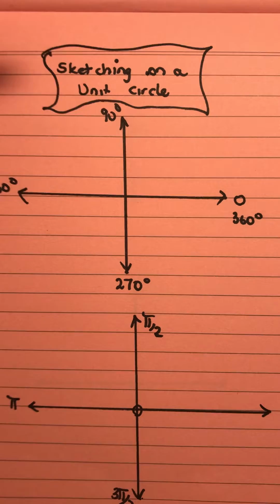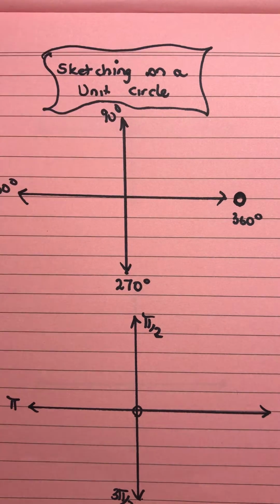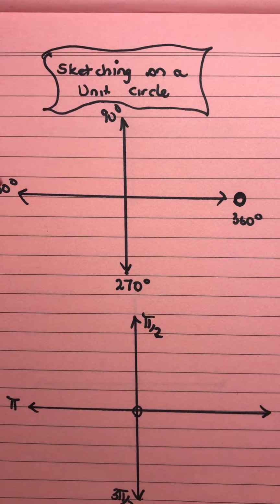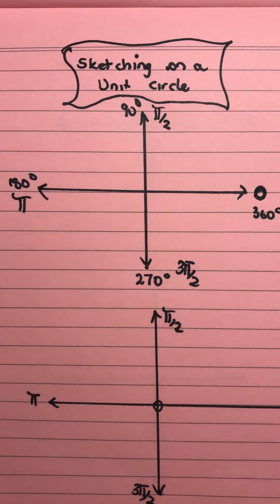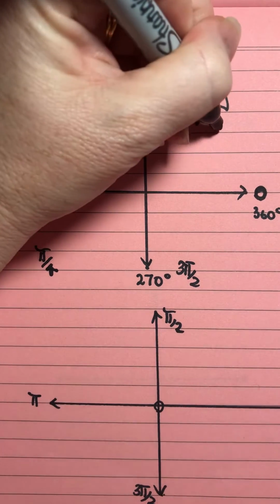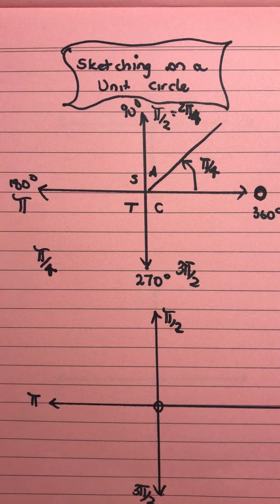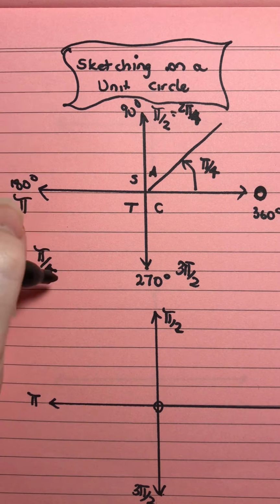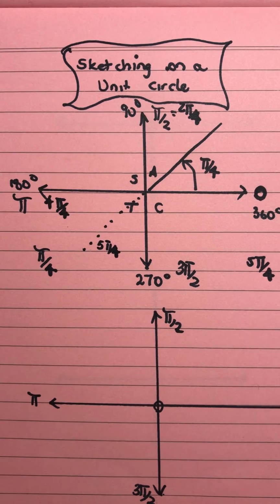How to sketch an angle on a unit circle